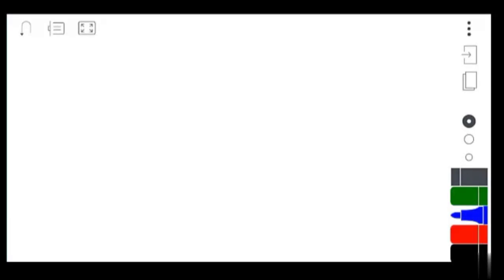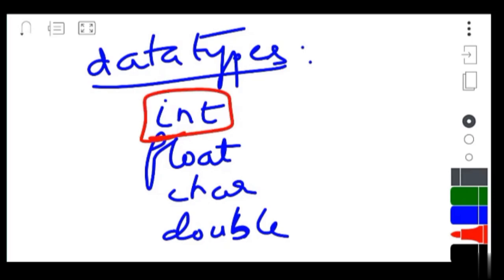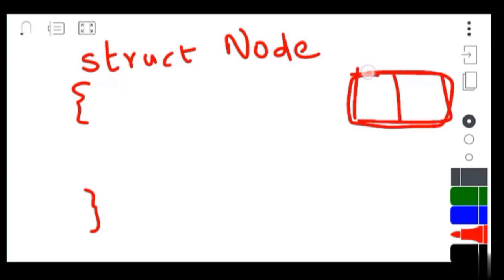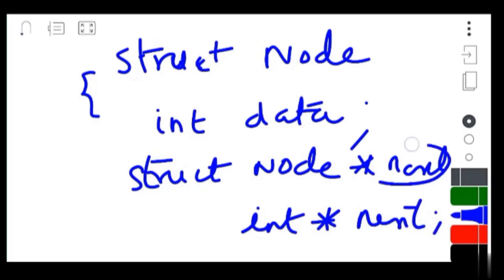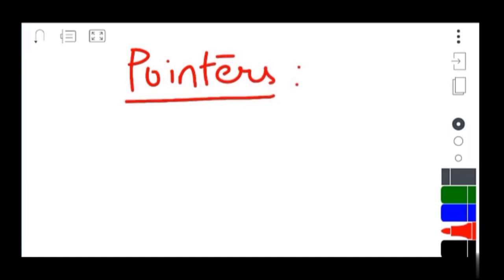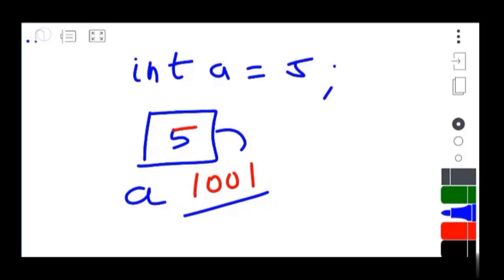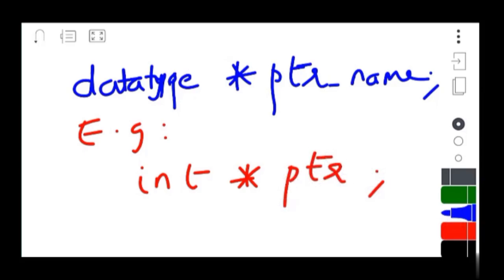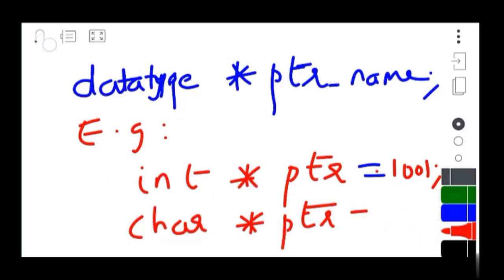Mastering C Structures & Pointers for Linked Lists (DSA Step-by-Step)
Before you can code a Linked List, you must master Structures and Pointers. In this tutorial, we explain how to define your own custom data types in C using the struct keyword and how to create "Self-Referential Structures"—the secret behind every linked data structure.
We also dive deep into Pointers, explaining the critical difference between a variable's Value and its Memory Address. If you've ever been confused by int *ptr or how a pointer "points" to a struct, this video is for you.
What you will learn:
✅ How to define a node using struct node.
✅ The logic of Self-Referential Structures (struct node *next).
✅ Pointers 101: Understanding * and addresses.
✅ Why we use int *ptr to point to integer values.
✅ Visualizing memory: The Address vs. Value breakdown.
📍 Timestamps:
00:00 - Introduction: Primitive Data Types in C
01:51 - Why we need "User-Defined" Data Types for Nodes
02:36 - How to define a Structure using the struct keyword
03:18 - The Blueprint: Creating the node structure
03:52 - What is a Self-Referential Structure?
05:40 - Creating a New Node using Pointers
06:18 - Pointers 101: What is a Pointer?
07:33 - Visualizing Memory: Address (1001) vs. Value (5)
08:41 - Syntax: How to declare and initialize a Pointer
09:47 - Why the Data Type of a Pointer matters (int* vs char*)